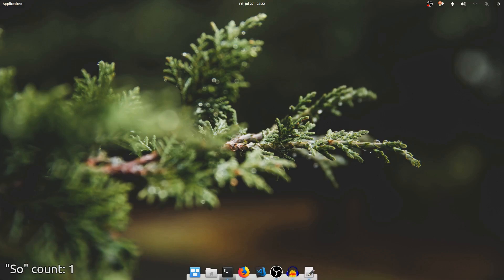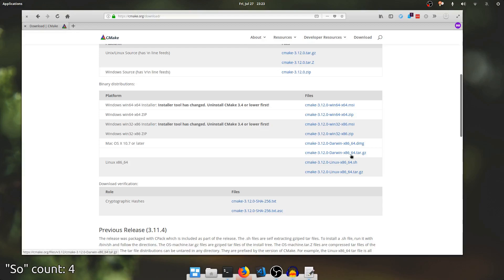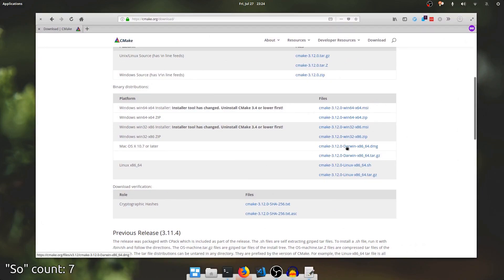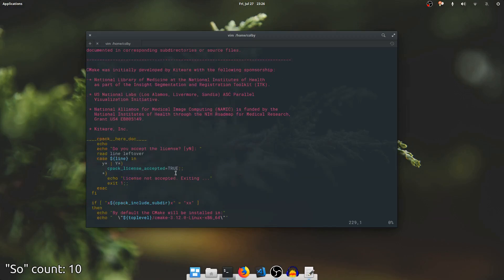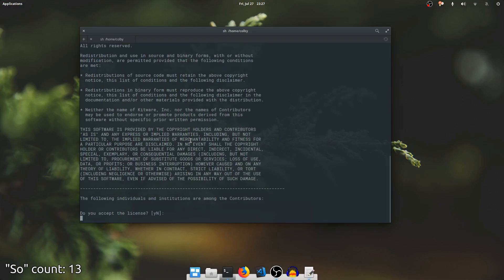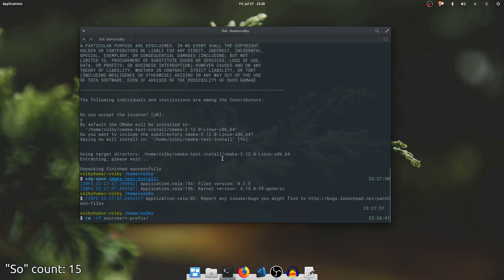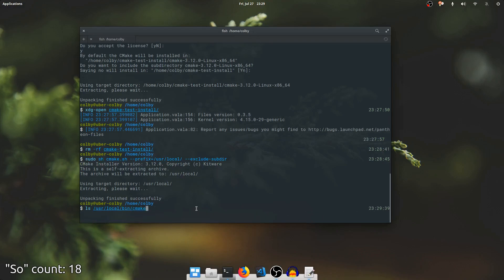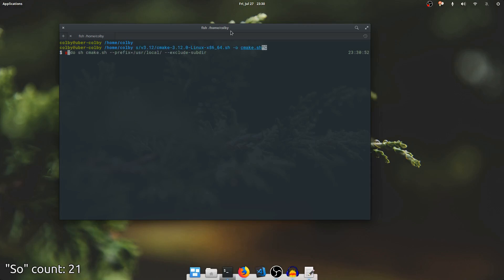How to CMake Good - 0a - Installing on Linux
This is the first installment of How to CMake Good. I'll show how to install the latest CMake version on Linux. Users on Linux are often the most out-of-date because of an implicit reliance on the CMake version from their distribution's package repository.

Installing the latest version of CMake on Linux isn't hard at all: It doesn't require compiling any sources or manually moving any files. Take a watch and you'll see what I mean.

Errata: When I say "upstream" package maintainers, I meant to refer to the package maintainers that supply packages in your distribution's  package sources.

I also say "so" a lot. Sorry. Other key phrases include "you can see." I'll work on that.

original character pls do not steal